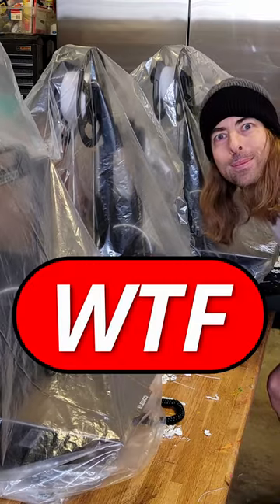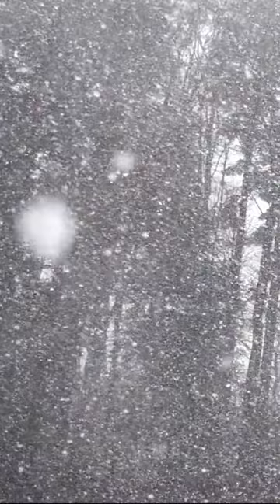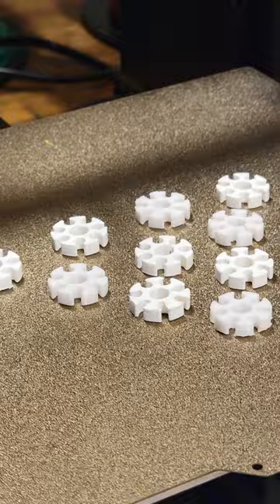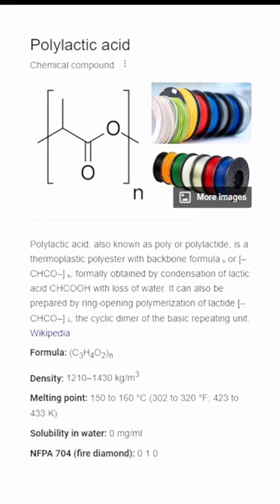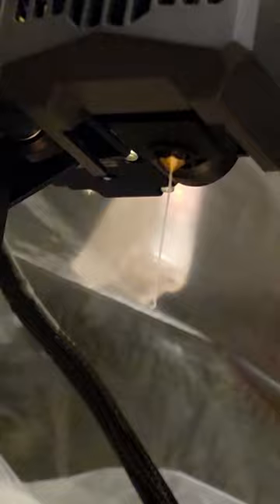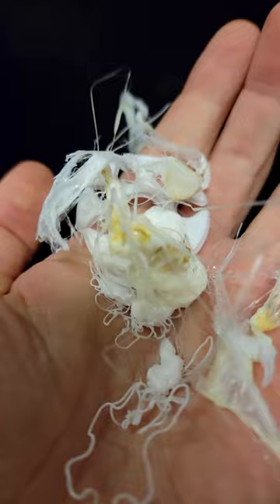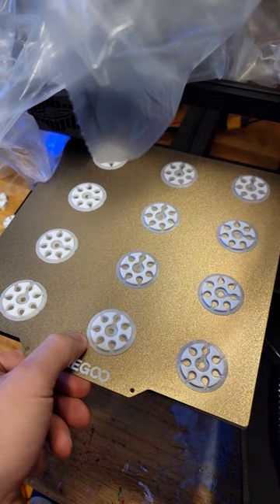3D Printing Bag Hack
See my review of this amazing printer!

Who is this man?